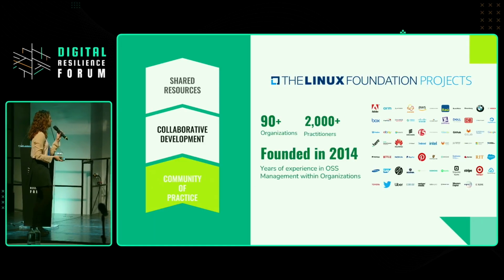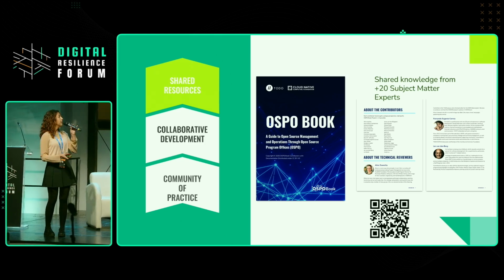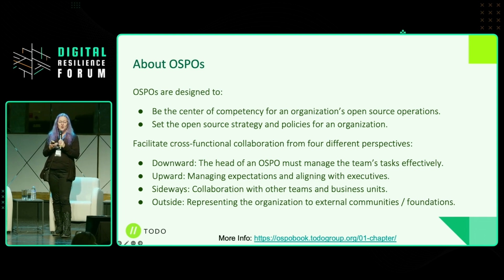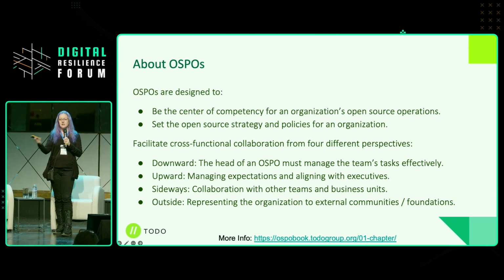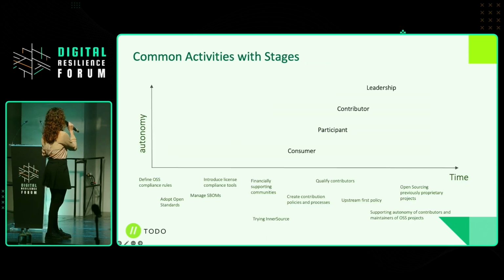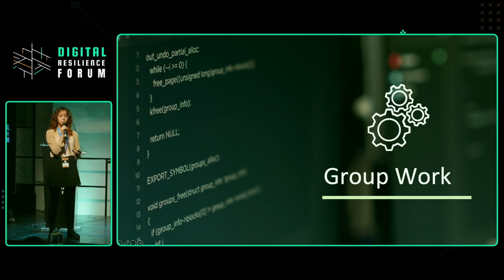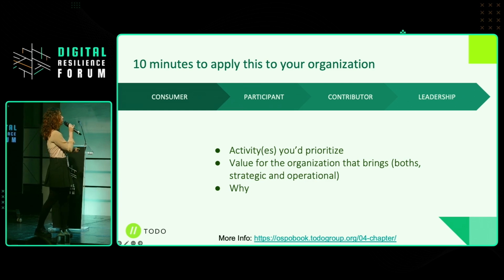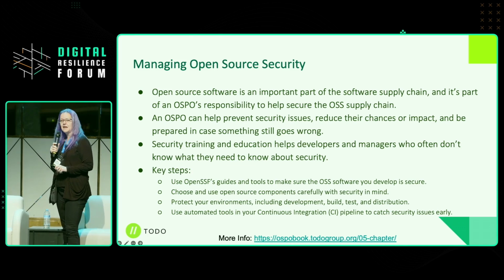Kick-starting your OSPO: a practical approach - Ana Jiménez Santamaría & Dawn Foster